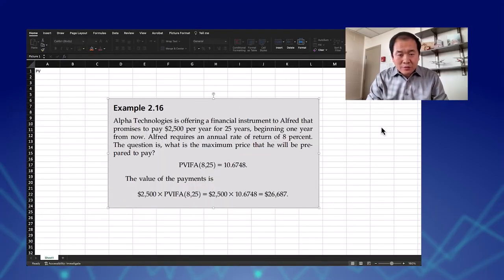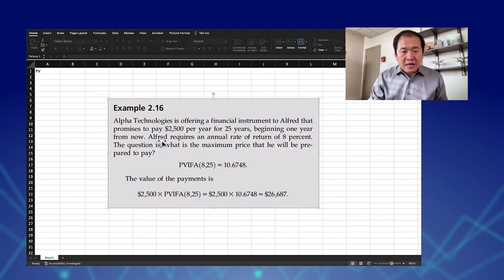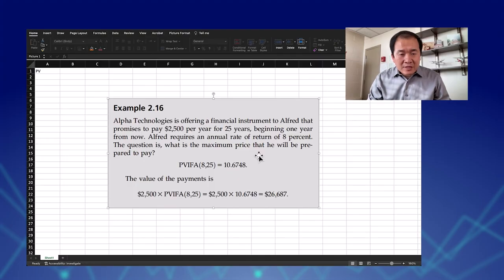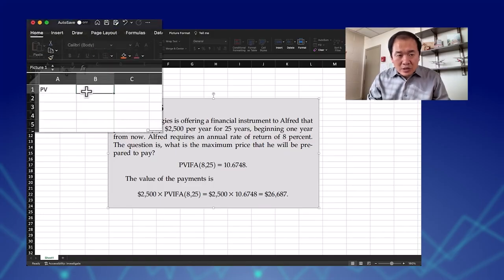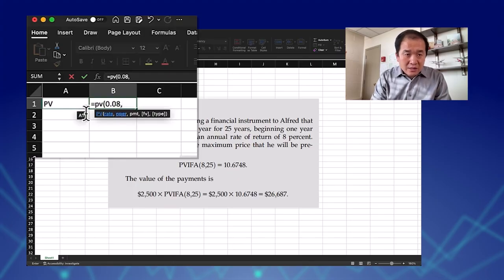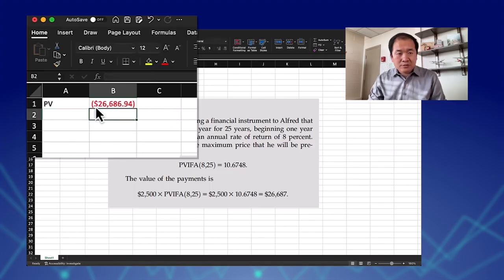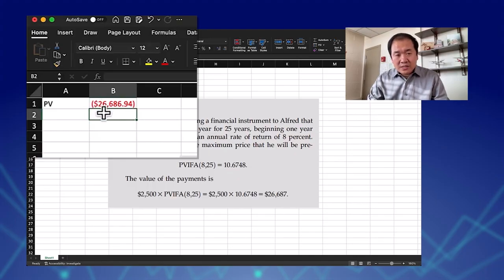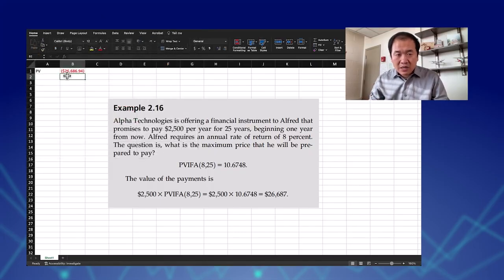Aviation Financial Instruments and Operations | 5.5 Excel PV Demo | Purdue University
Looking to understand the present value of an annuity? This video from Associate Professor Yi Gao from Purdue University's School of Aviation and Transportation Technology will guide you through it. In this video, Professor Gao explains how to calculate the present value of a series of future payments using the present value (PV) formula in Excel. With an example, he demonstrates how to determine the maximum price one should pay for a financial product based on the present value of an annuity. Tune in to find out why Alpha Technology does not recommend purchasing a product for $30,000 when its present value is only $26,686.94.

This video is part of Professor Gao's course ""Aviation Financial Instruments and Operations.""